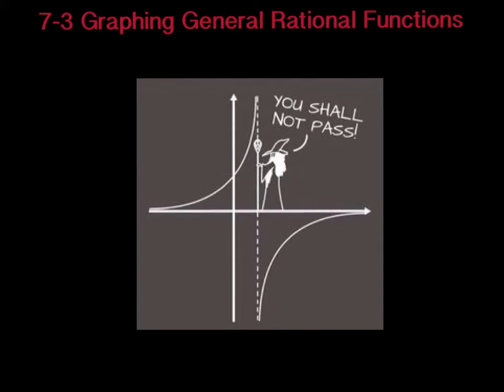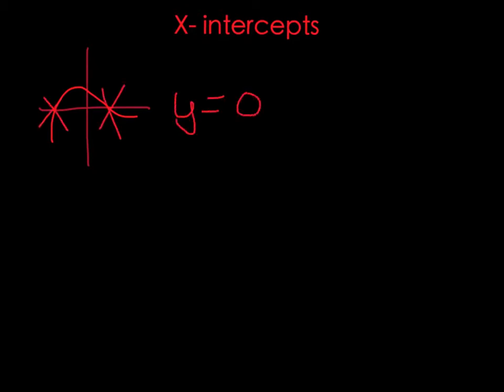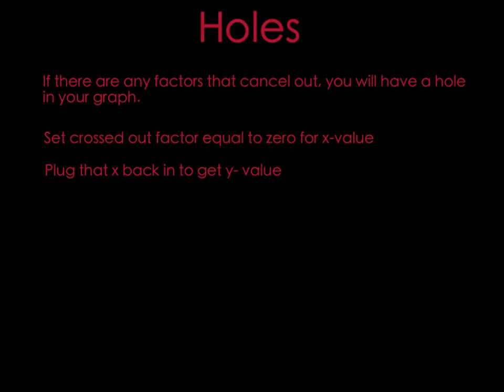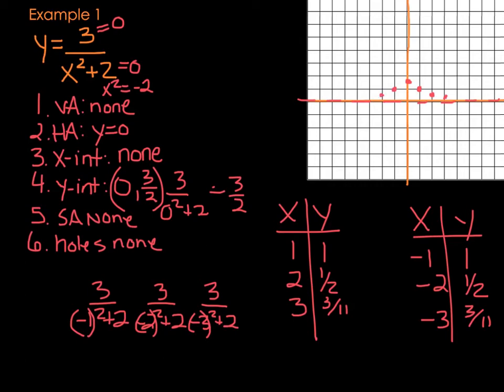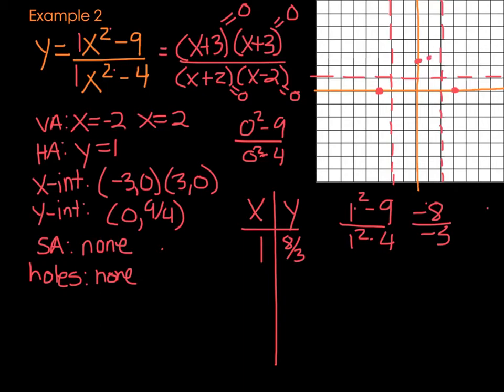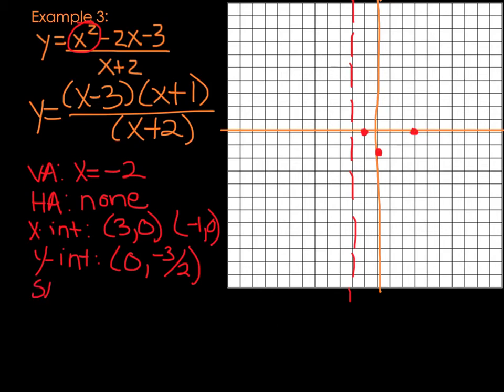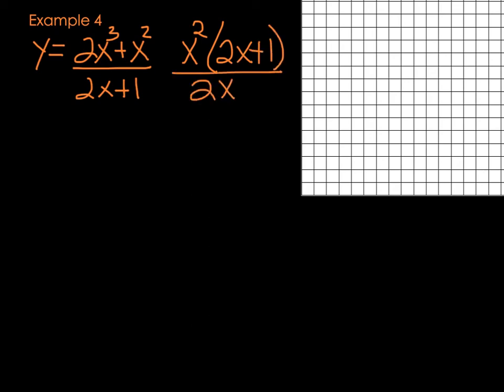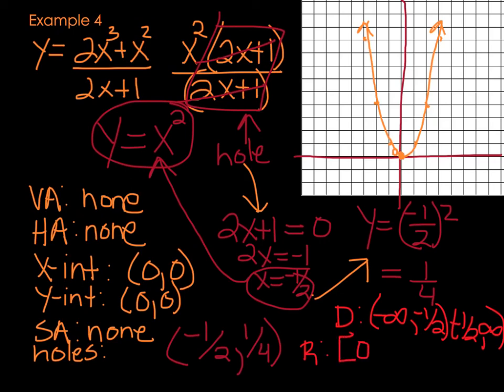Graphing General Rational Functions